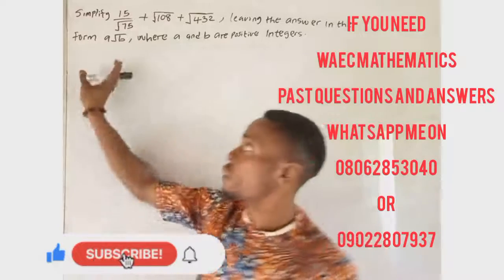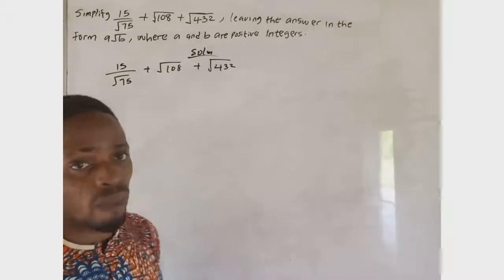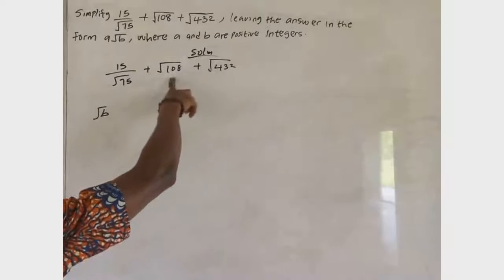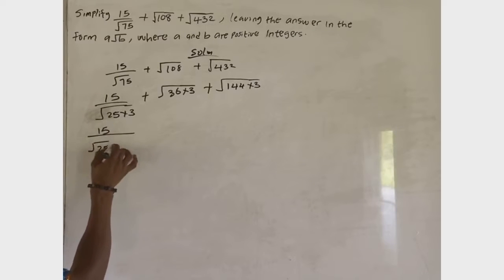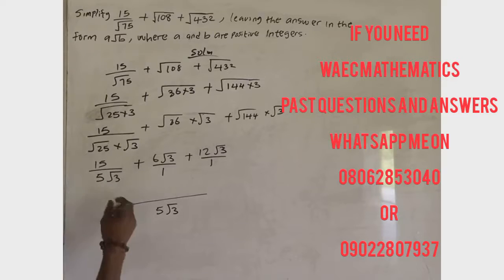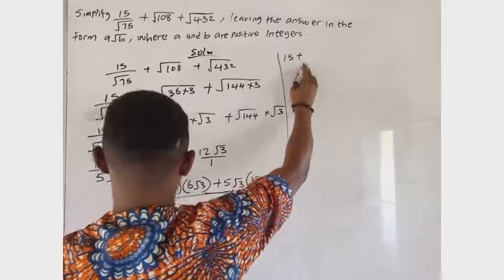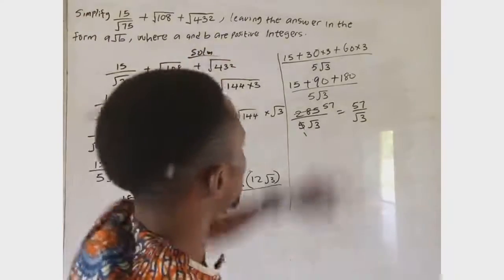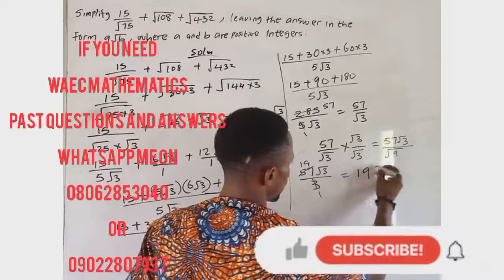WAEC 2024 questions and answers| mathematics likely questions and answers 2024 part 11(b)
You are welcome to 2024 waec mathematics likely questions and answers preparation

Join our social group and channel

mathematics questions and answers for waec 2020, 2021
2020 waec mathematics questions and answers objective
2020, 2021 waec questions and answers on mathematics
download waec mathematics past questions and answers pdf
2023 waec mathematics questions and answers
2020 waec mathematics essay questions and answers
waec questions and answers for mathematics 2021
waec general mathematics questions and answers 2021
waec general mathematics question and answer
waec gce mathematics questions and answers 2021
2023 waec mathematics questions and answers preparation
waec questions and answers on mathematics 2020
waec questions and answers on mathematics 2016
2020 waec mathematics past questions and answers
2021 waec mathematics theory questions and answers
waec 2020 mathematics theory questions and answers pdf
2023 waec mathematics questions and answers preparation
waec further maths questions and answers 2020
waec 2022 mathematics theory questions and answers
waec 2022 mathematics questions
waec mathematics past questions and answers pdf
waec mathematics past questions and answers pdf 2022
waec 2022 mathematics theory questions pdf
mathematics waec expo
mathematics obj answers
2020 waec mathematics question and answer
2020 waec mathematics questions and answers objective
2020 waec mathematics questions and answers
2023 waec mathematics questions and answers preparation